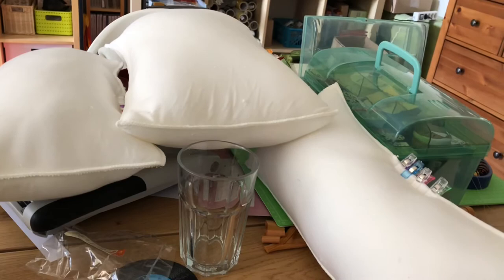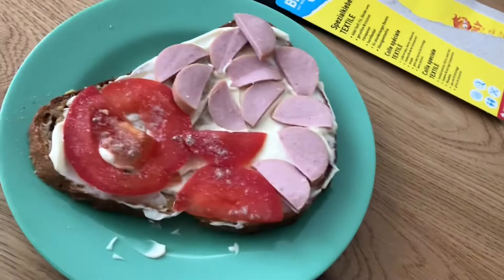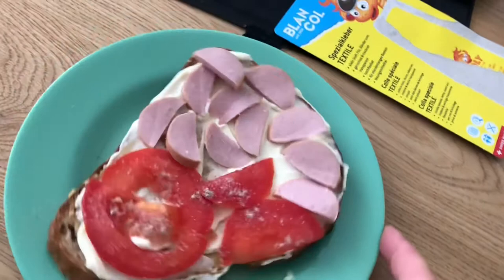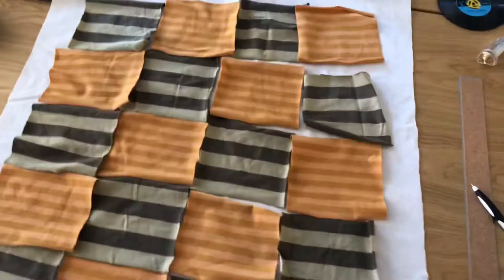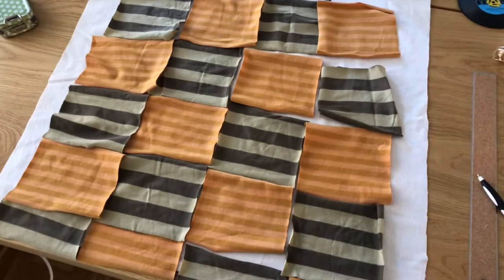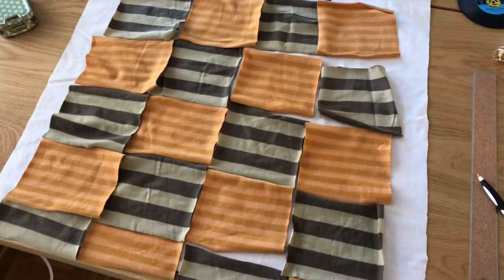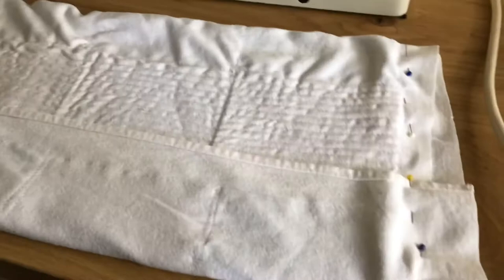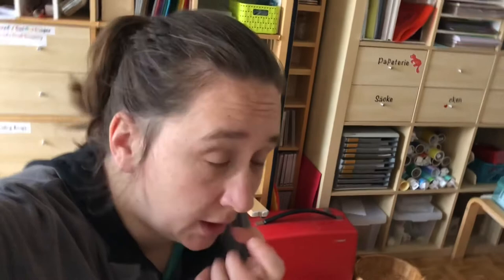Vlog Nr.155 (Altering a Memory Foam Pillow)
Hello Everybody 😊
As mentioned in the last Vlog here is my attempt to make smaller pillows out of a Memory Foam Scraps Pillow, plus a Patchwork Pillow Case.

Music from Imovie:
„Gold“ from Rob Simonsen
„Why“ from Freckleland